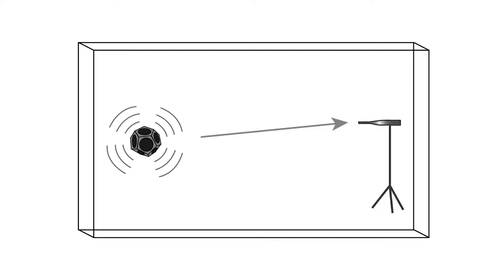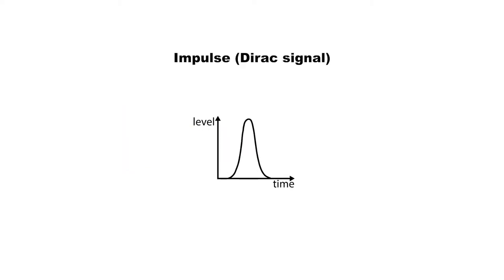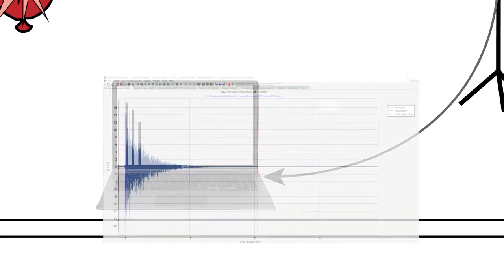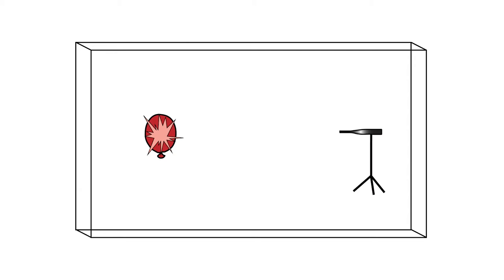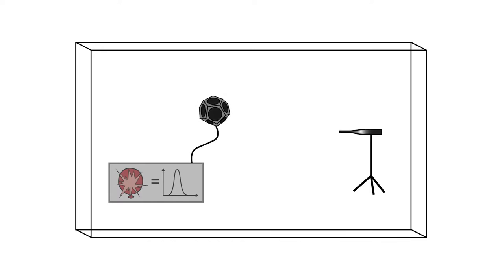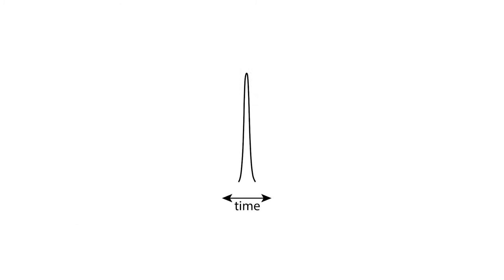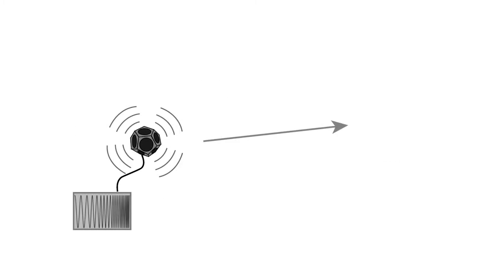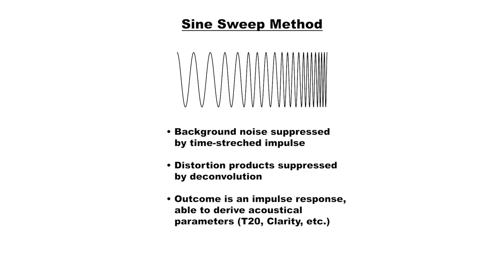Acoustic measurements with the sine sweep method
Learn about this robust method for room acoustic measurements. ***Press 'C' for subtitles. Para Español, active subtítulos y vaya a los ajustes.***

0:00 Room acoustic measurements
0:44 Impulse, or Dirac signal
1:12 Impulse response
2:26 Problems with impulse stimuli
3:36 Sine sweep
4:35 Processing of recorded sweep
5:02 Summary